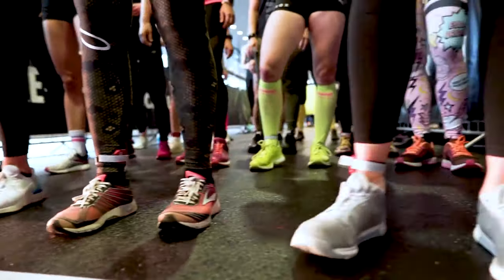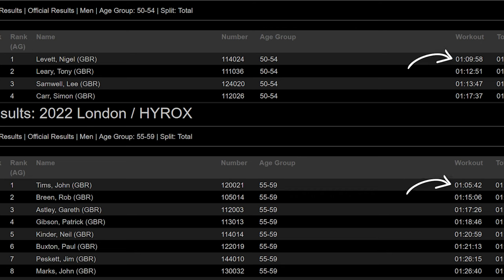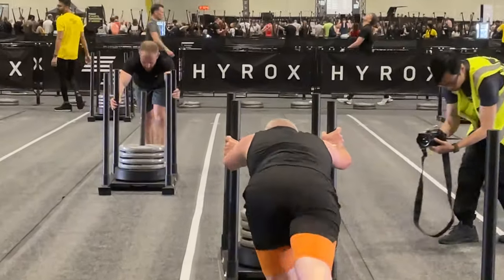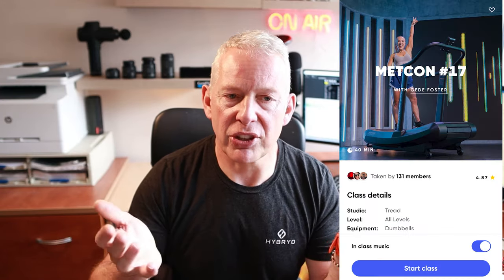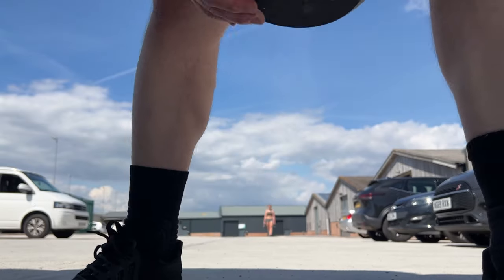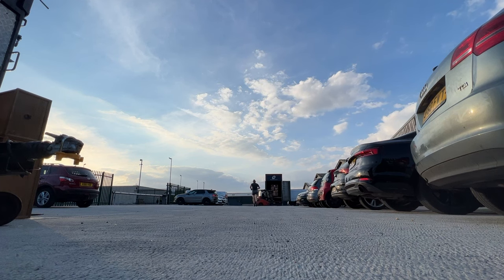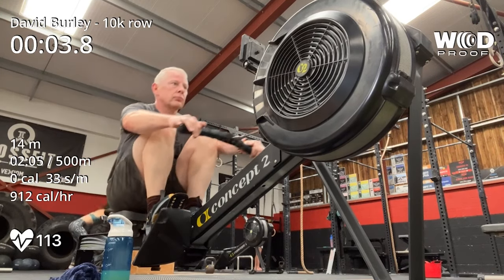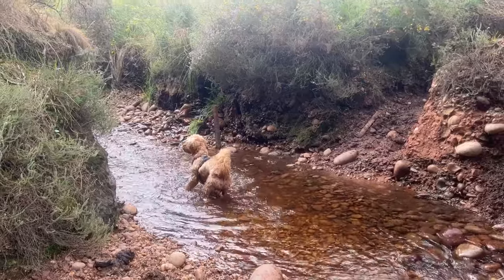MY WEEK OF HYROX TRAINING | TRAINING TIPS FOR HYROX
With only 76 days or just under 11 weeks to go till Hyrox in London in November check out how my training is going, what I am doing to optimise for Hyrox

Expect Mindset tips, Training Tips and Sarcasm